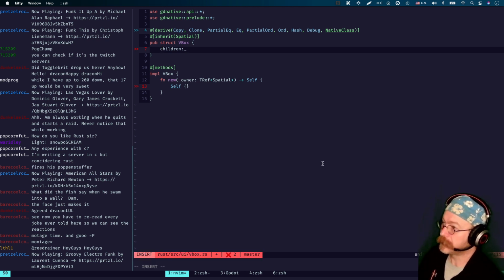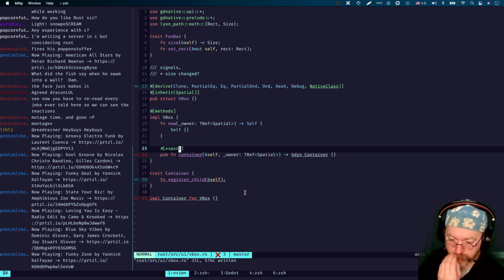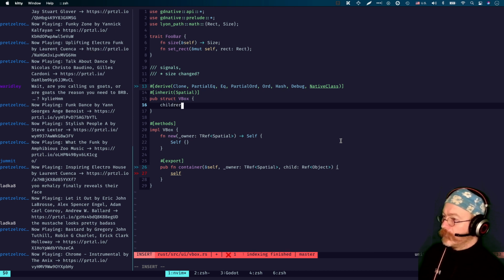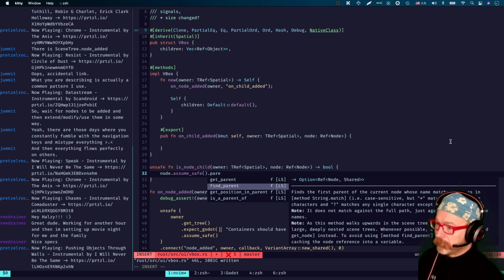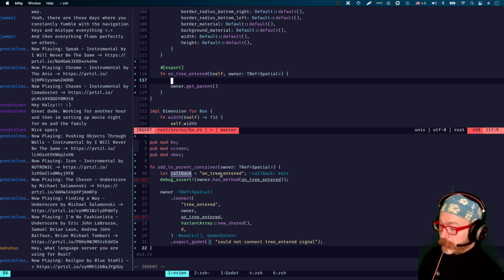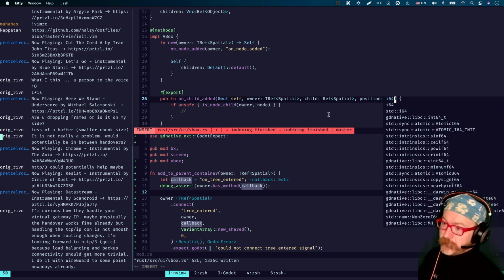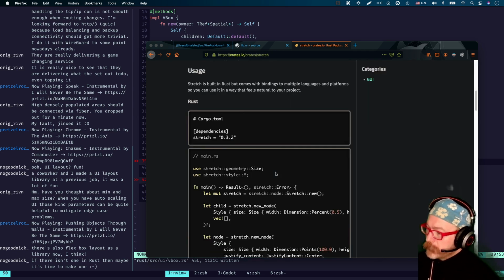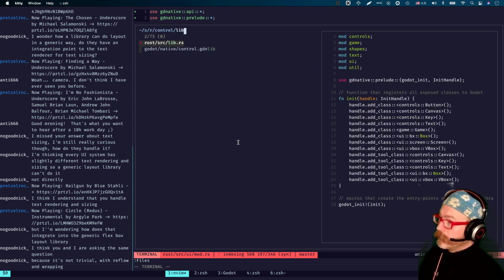Game Dev, Rust & Godot #382 part 2